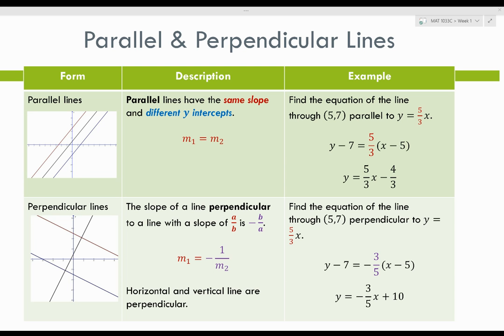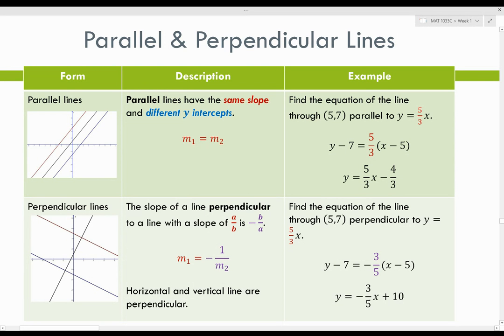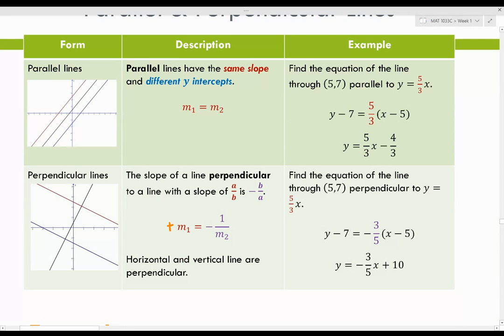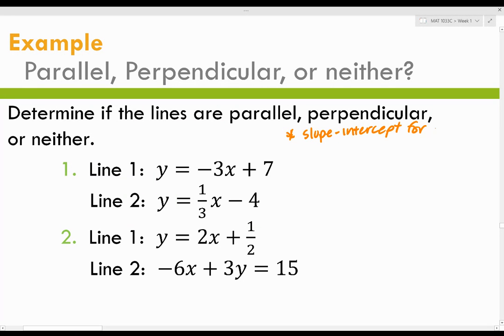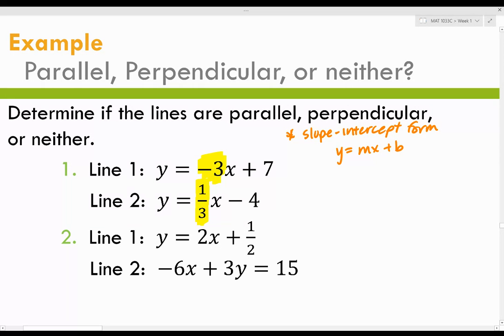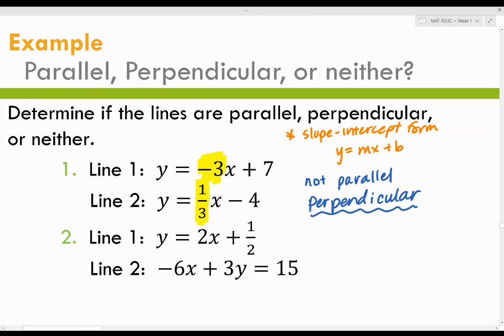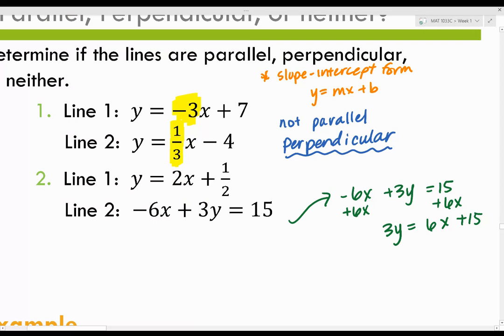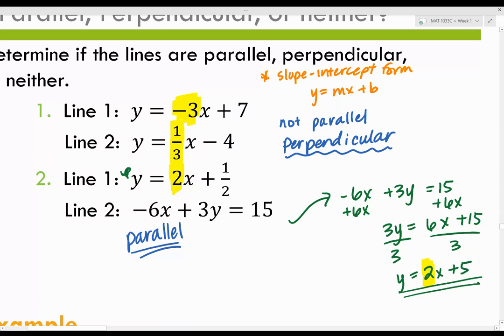Slope of a Line (Pt.3)